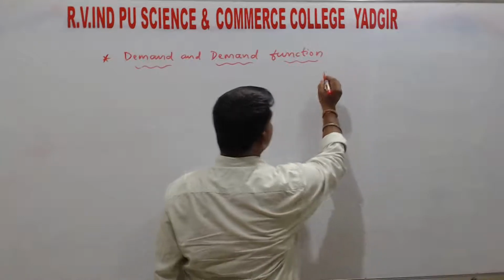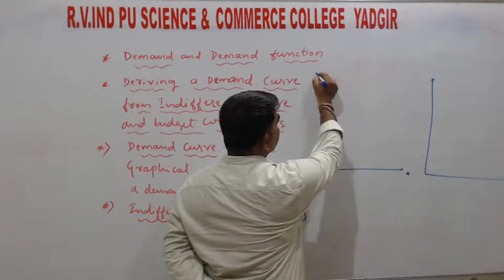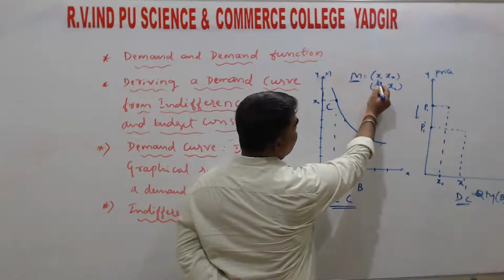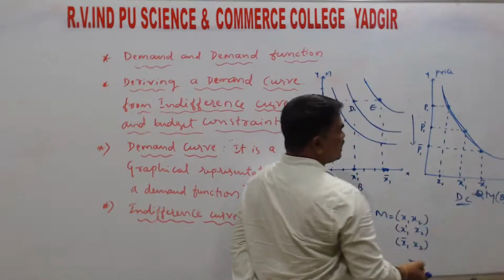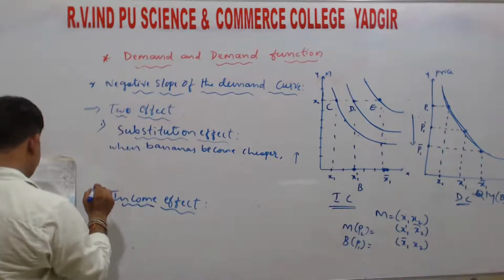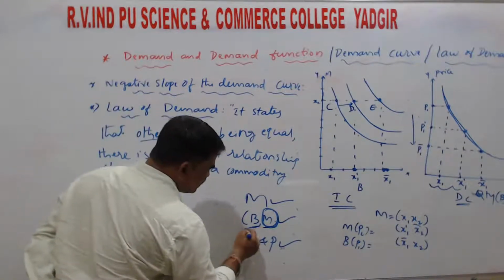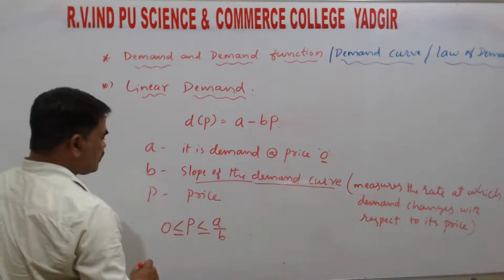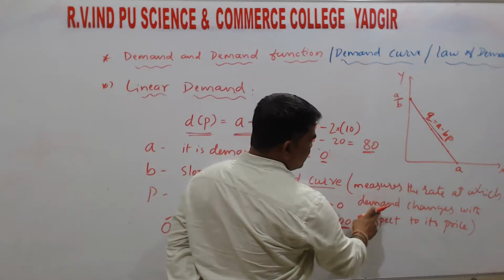PU 2 EC Chapter 2 # 11